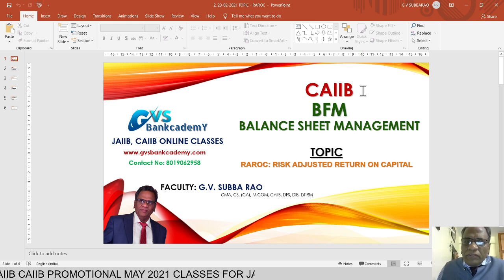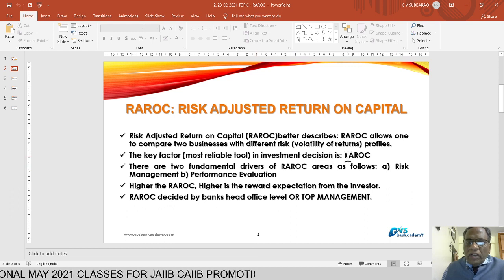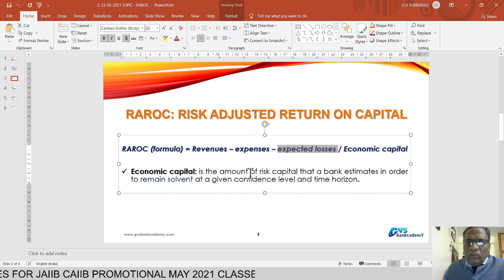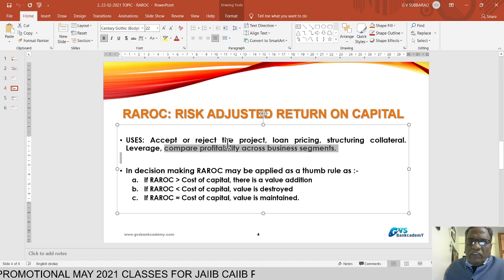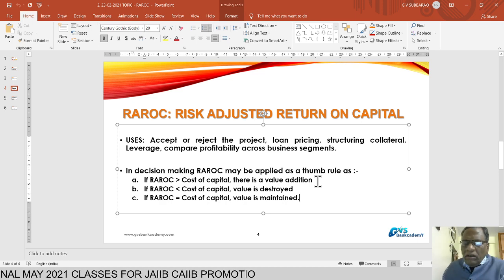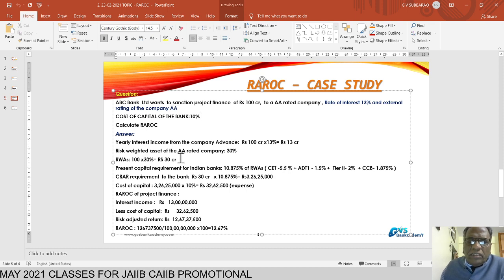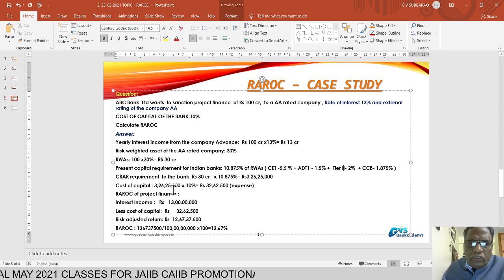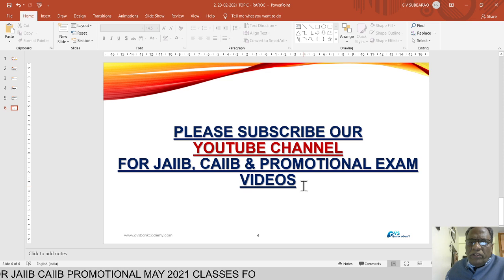CAIIB : BFM - Balance Sheet Management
Topic - RAROC

Follow Us on:
Telegram Groups:
✦ CAIIB GVSBANKCADEMY
✦ JAIIB GVSBANKCADEMY
✦ BANK PROMOTIONAL GVSBANKCADEMY